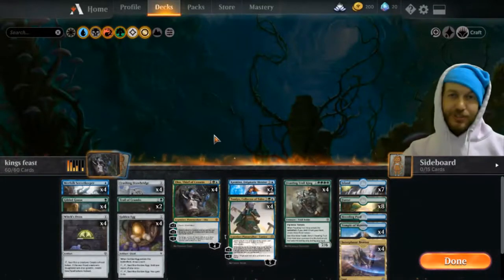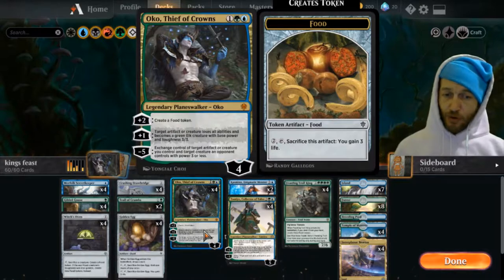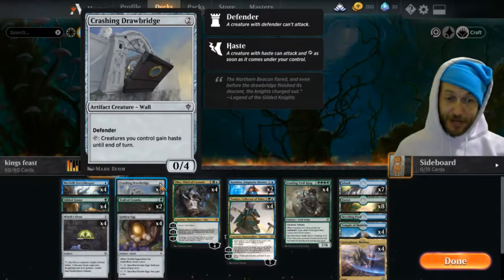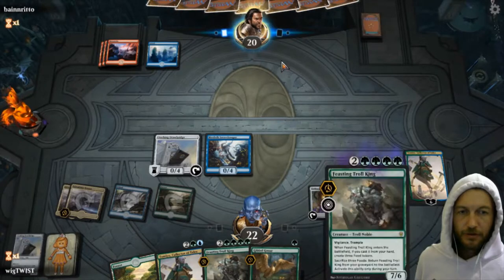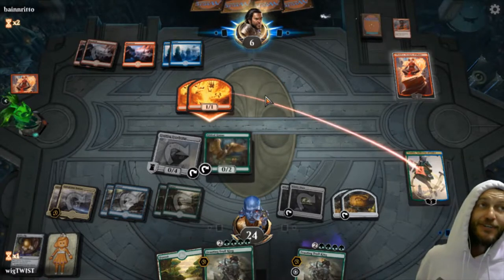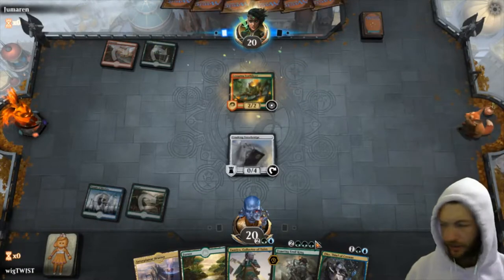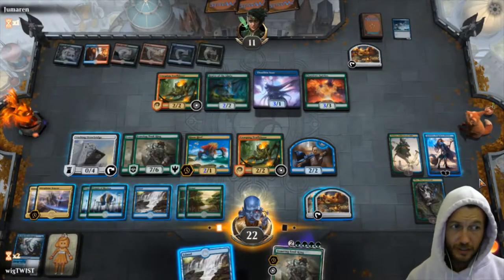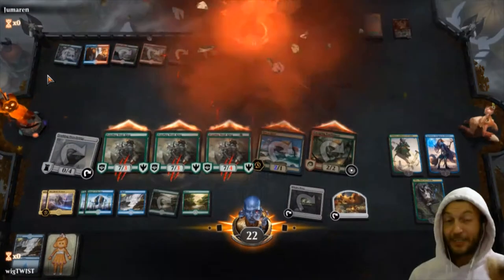Magic the Gathering: Deck Tech// THE KINGS FEAST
Magic the gathering: deck tech standard
the KINGS FEAST.. come grab a seat at the table as i cook up a feast fit for a king.